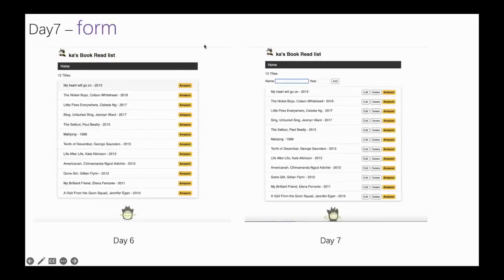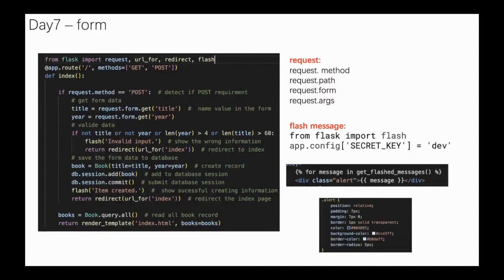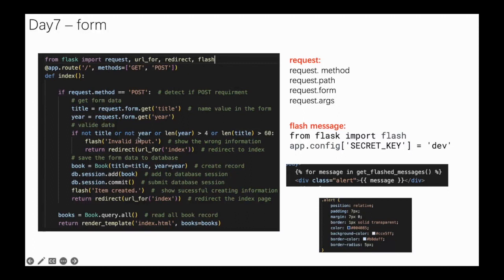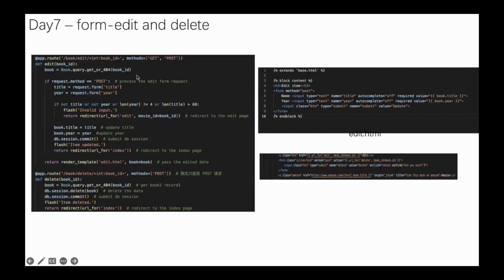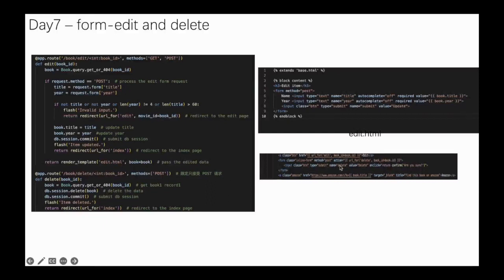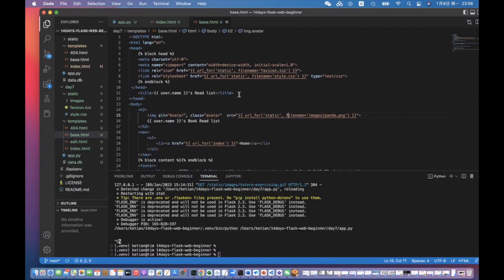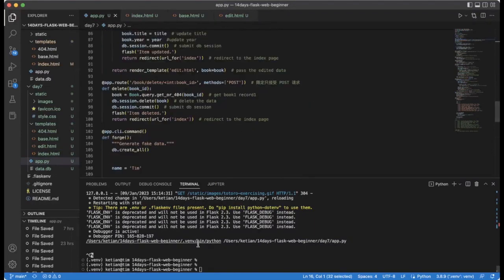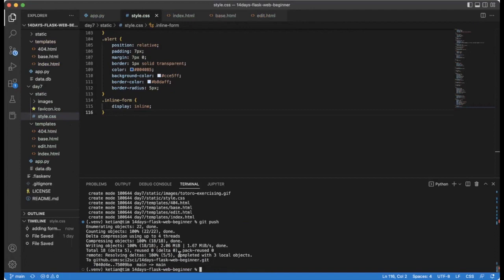14 days Python Flask Web Development for Beginners - day7: form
14 days Python Flask Web Development for Beginners - day7: form